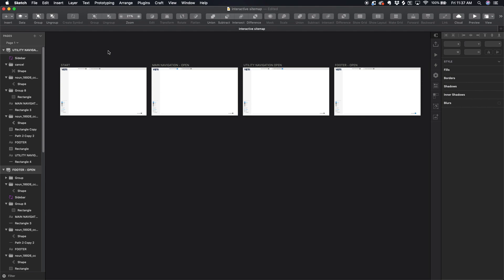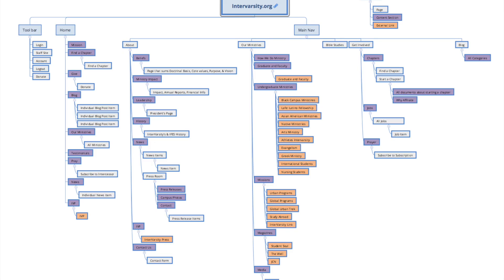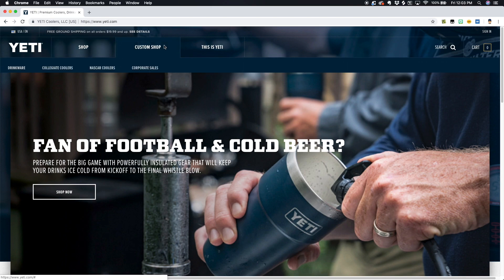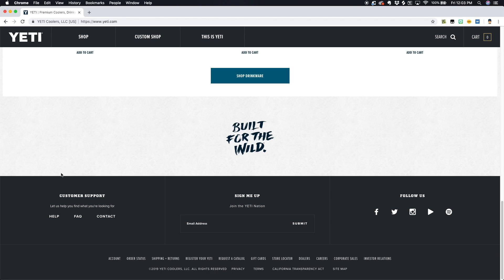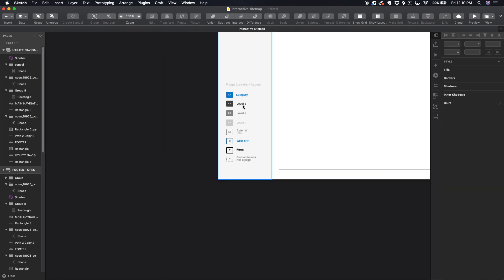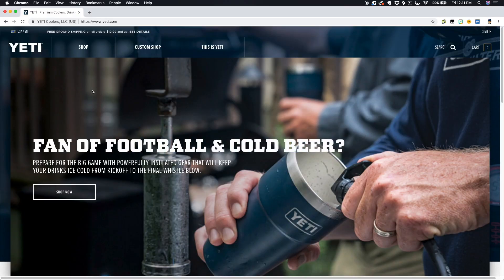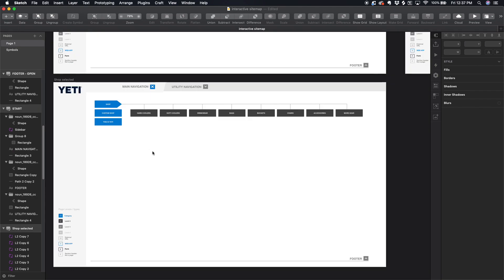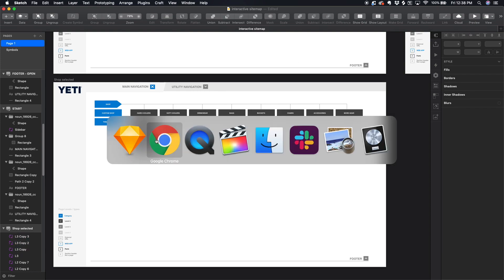Sketch + Invision UX Design: Create an Interactive Sitemap!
In this video, I show you how to create an interactive, clickable sitemap prototype using Sketch & Invision.

Sitemaps are organized lists or flow chart diagrams that shows connections between web pages, web page trees, and website content. A visual sitemap is a very effective method for both planning and communicating ideas about a website’s structure. As a 2D representation of a website, sitemaps allow designers and developers to efficiently plan website projects by offering a bird’s-eye view of the entire project at one time.